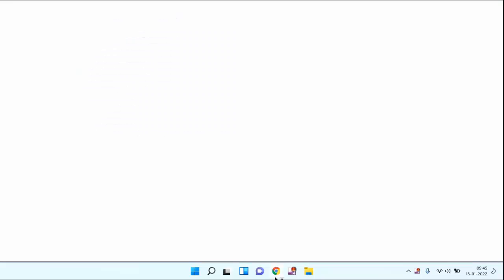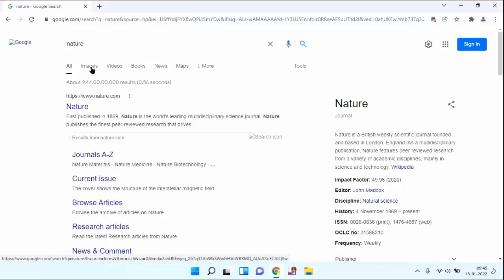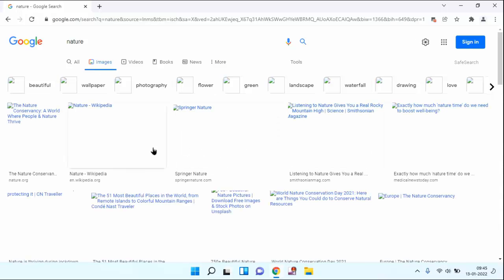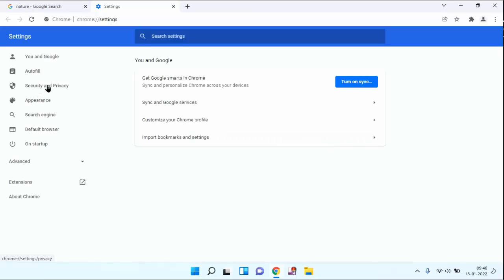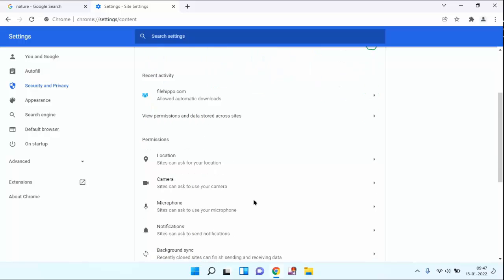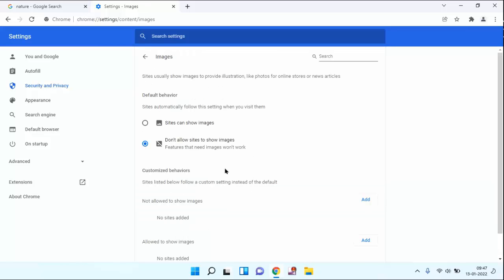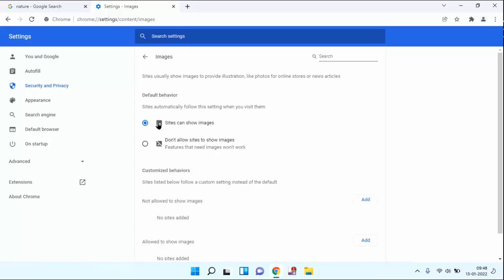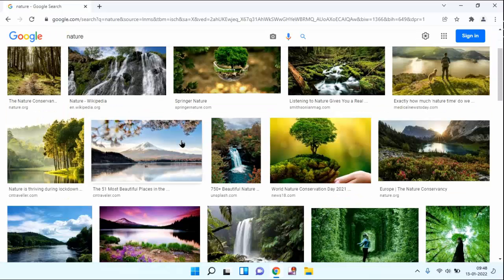How to Fix Image Not Showing in Google Chrome || How to Solve Images not Showing in Google Chrome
How to Fix Image Not Showing in Google Chrome
How to Solve Images not Showing in Google Chrome